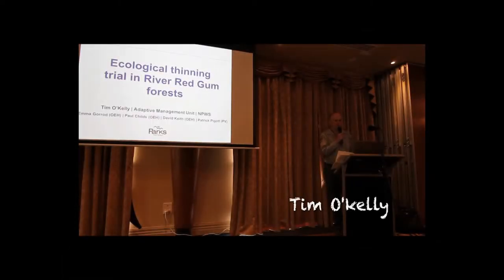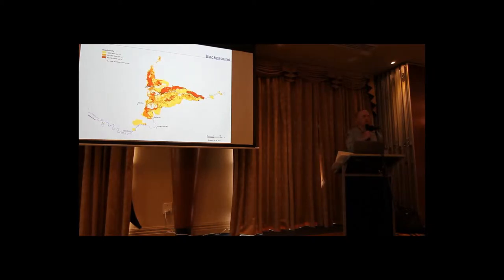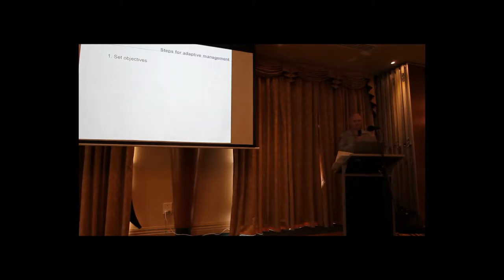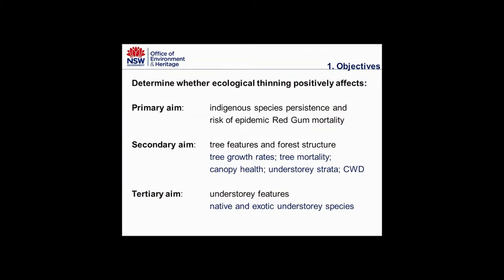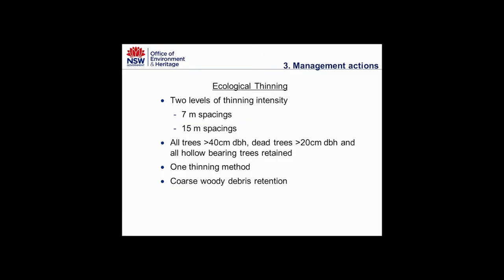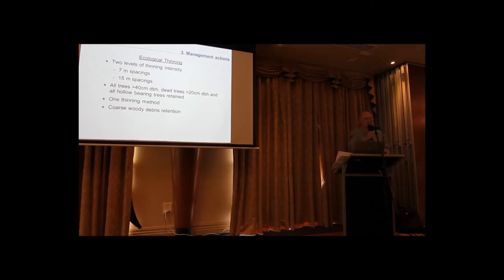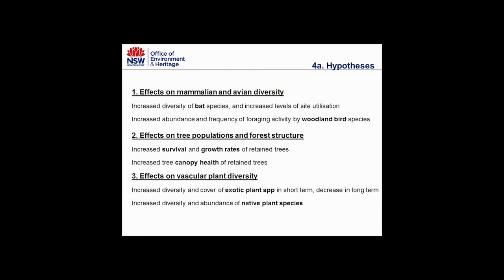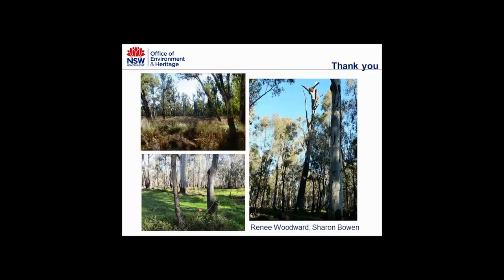BMFRC - 1.3.3 - Ecological thinning trial in River Red Gum forests (Tim O'Kelly et al OEH)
Ecological thinning trial in River Red Gum forests.